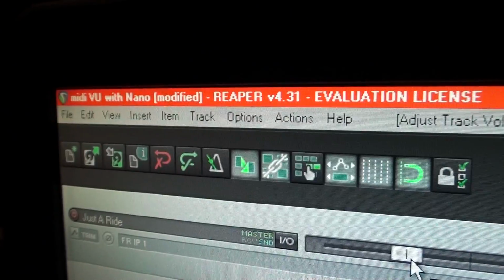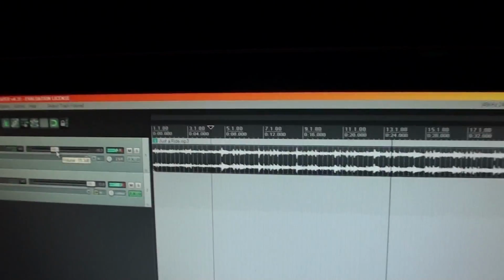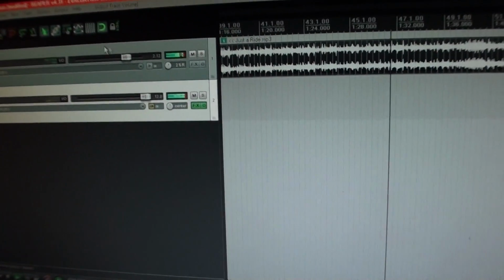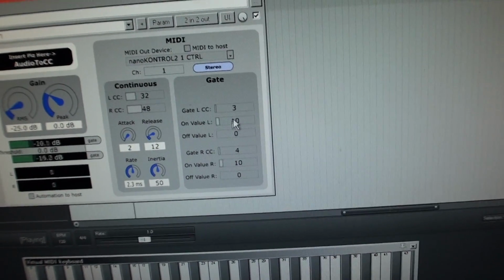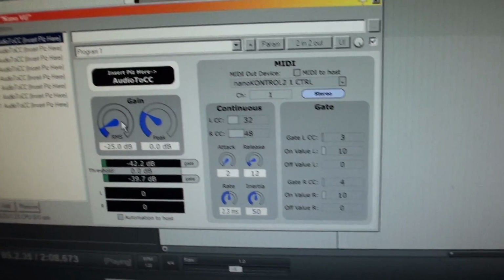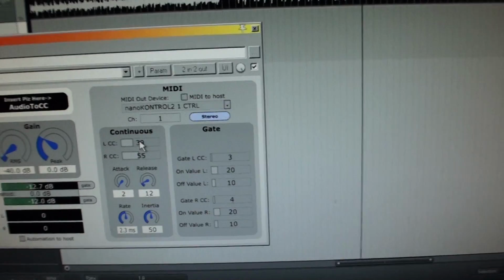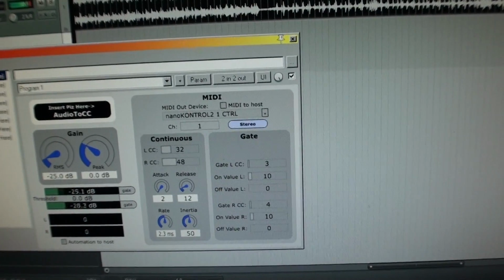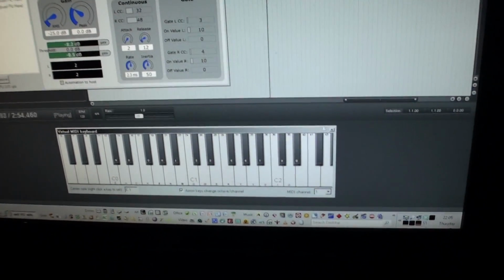How to use the Korg NanoKontrol2 as an audio level meter with a DAW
An experiment to show how to display audio signal levels on the Korg NanoKontrol2 control surface using MIDI. It is hoped that this shows a simple method that could be used for many other kinds of track 'activity' visual feedback or monitoring.